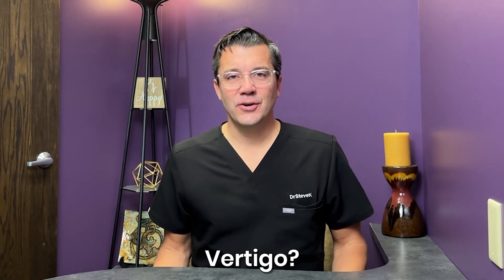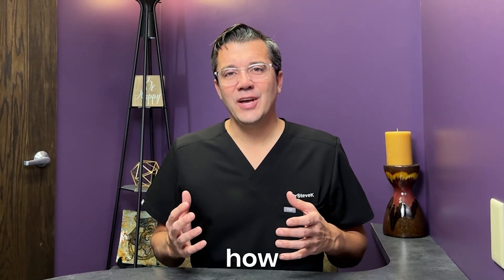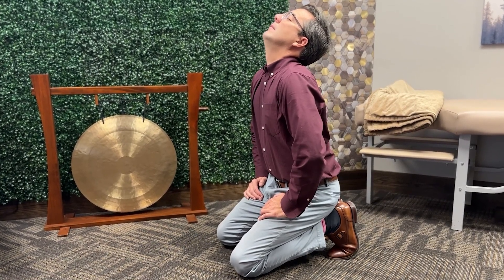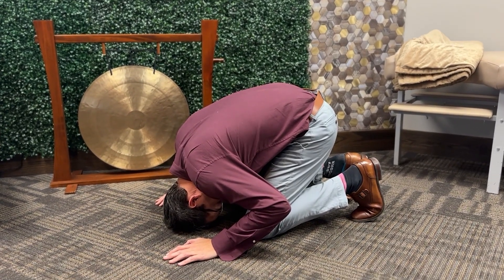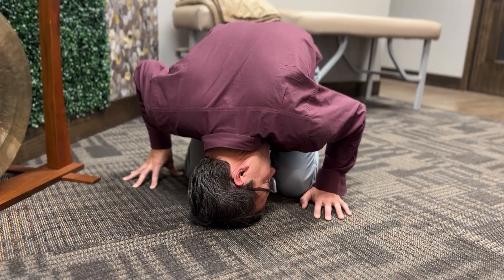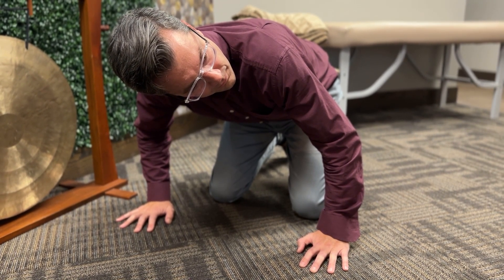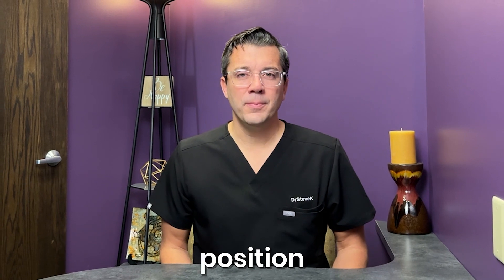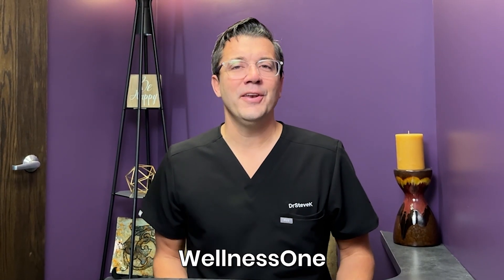Conquer Vertigo with Dr. Steve K: Half Somersault/Foster's Maneuver for BPPV Relief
Are you suffering from Benign Paroxysmal Positional Vertigo (BPPV)? Join Dr. Steve K of WellnessOne as he guides you through the Half Somersault/Foster's Maneuver, a simple but effective method to help realign the crystals in your ears and alleviate vertigo symptoms.

In this detailed walkthrough, Dr. Steve K demonstrates each step of the maneuver, explaining how it can help readjust the ear crystals that cause BPPV. This easy-to-follow guide is designed to empower you to safely perform the maneuver at home, offering a non-invasive solution to manage your vertigo.

Remember, while the video provides clear instructions, it's crucial to listen to your body and stop if you feel any discomfort. Every individual is unique, and what works for one may not work for all.

For further guidance or if you have any questions, don't hesitate to reach out to us via call or text at , or visit our We are here to support you on your journey to wellness.